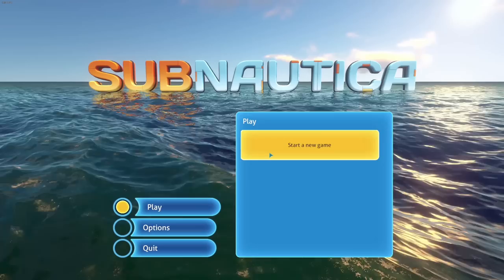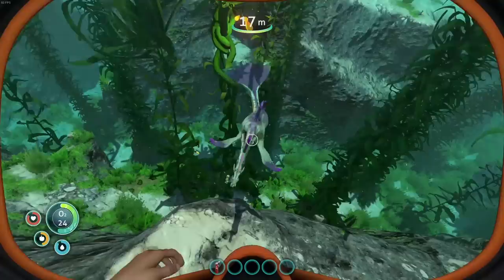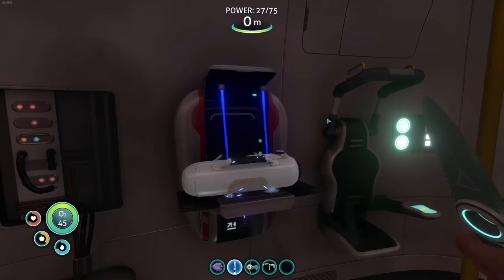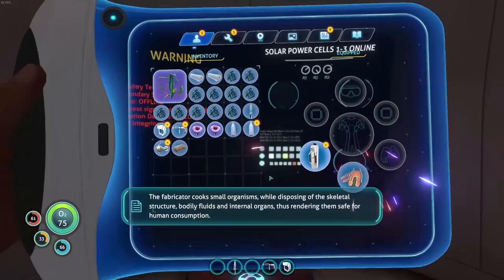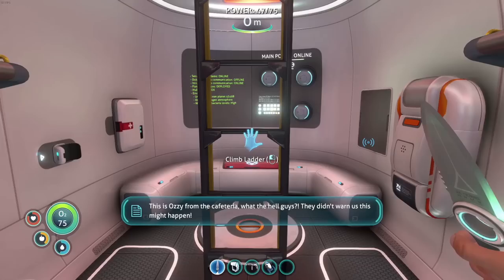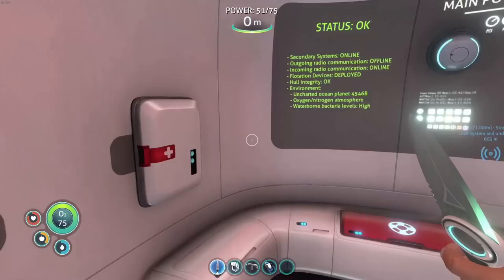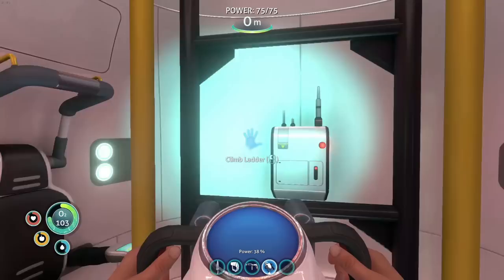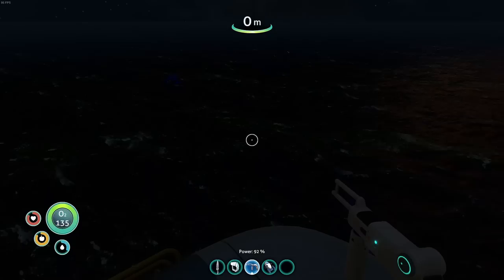Diving Back in to Subnautica Episode 1 2020 | Z1 Gaming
Lets Get Social ?!!